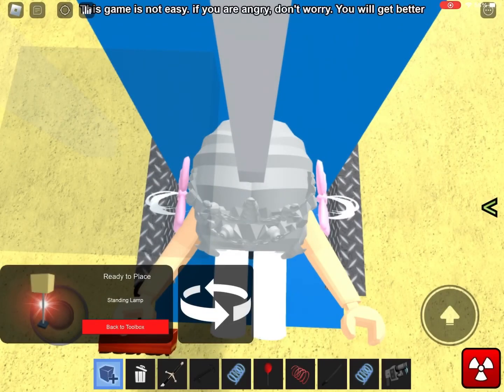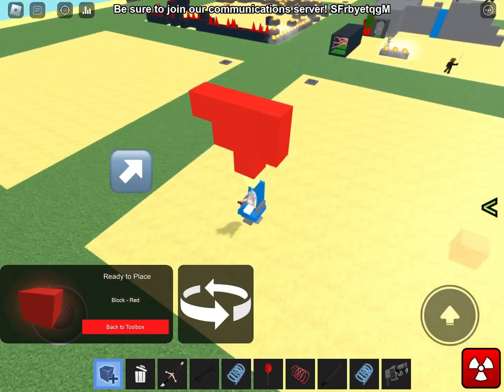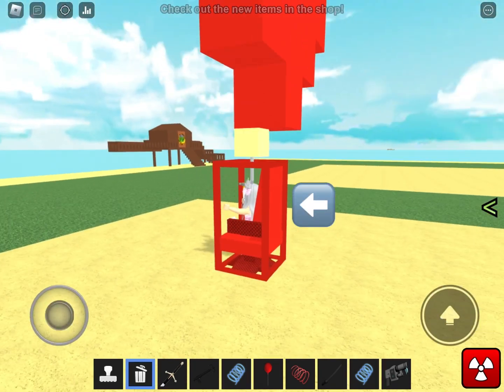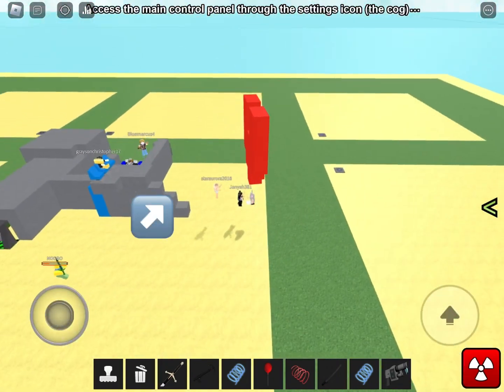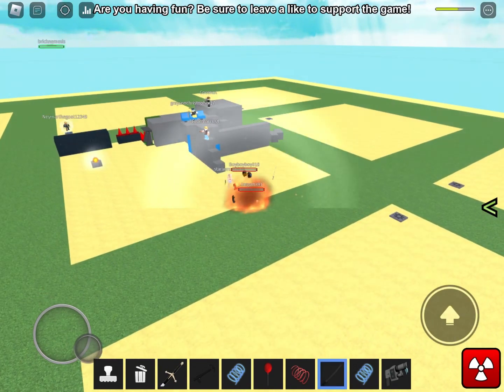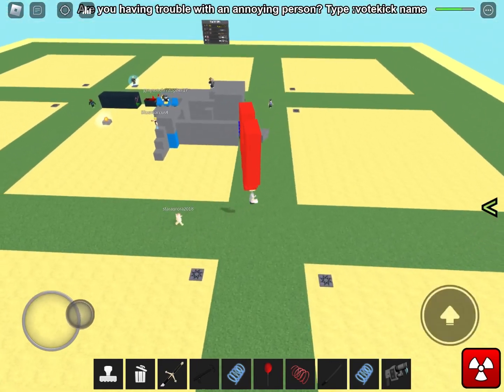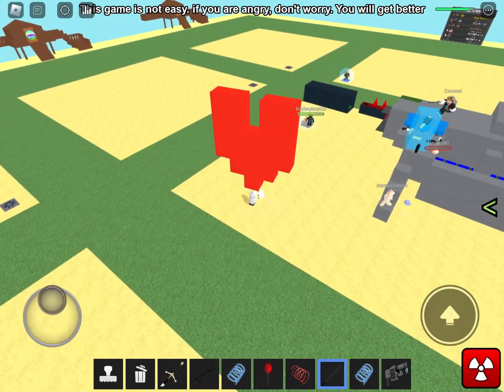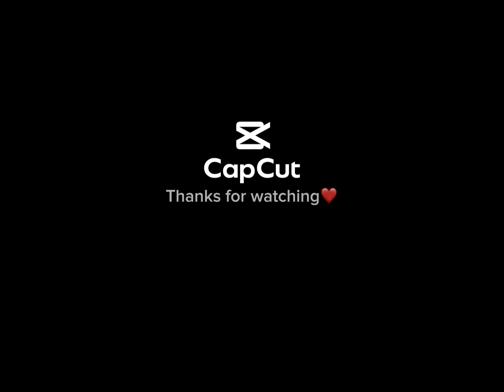How to show your friends love in Roblox Build and Battle without chat